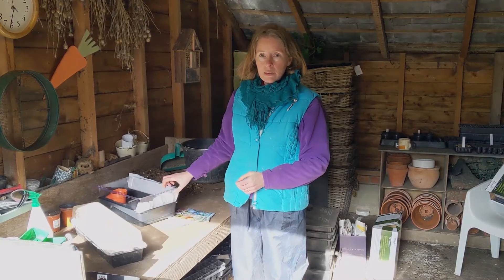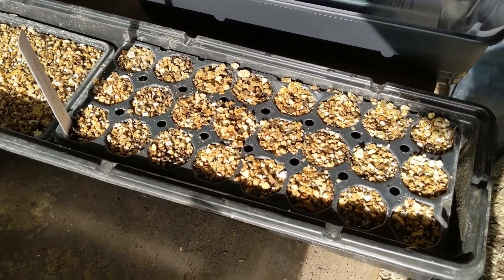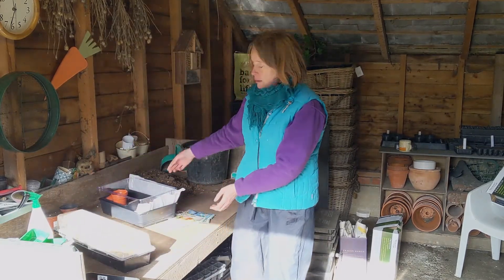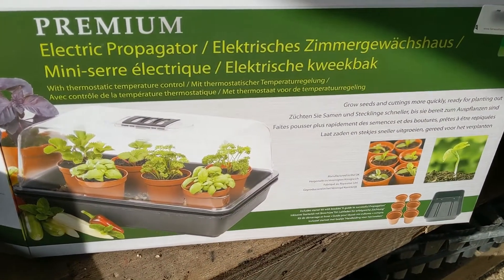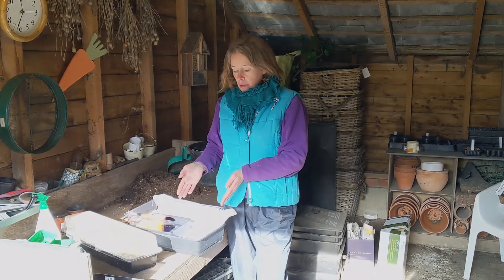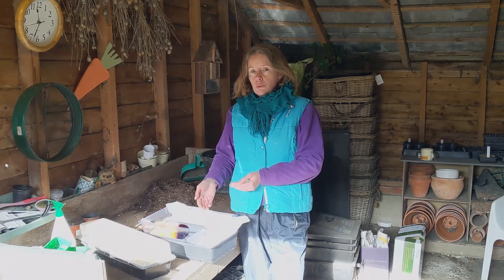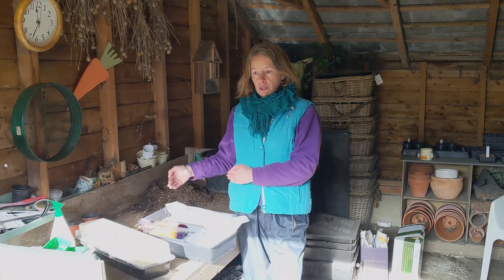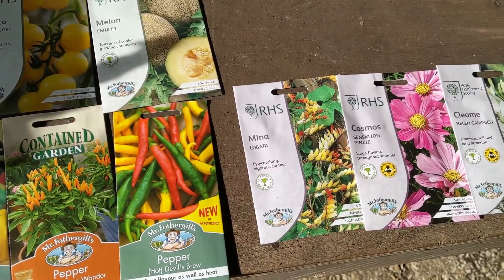How to use a propagator to grow plants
What is a propagator and how should you control the environment around the plant you are going to grow?  What is the benefit of a heated propagator?  Watch Rachel explain how to grow using a propagator and what we are doing in Patrick's Patch.